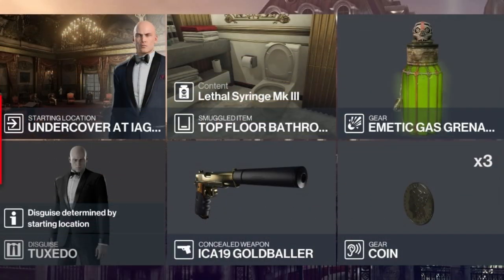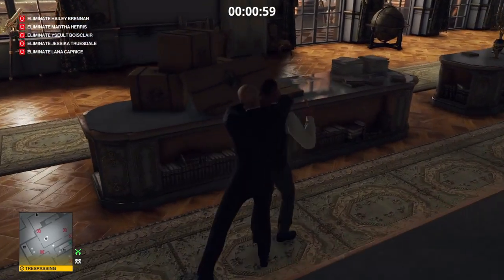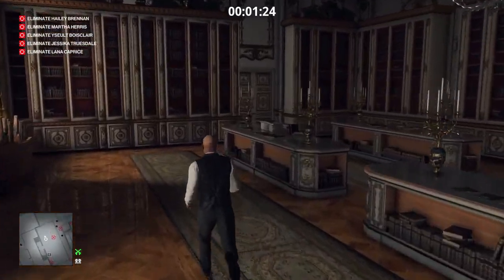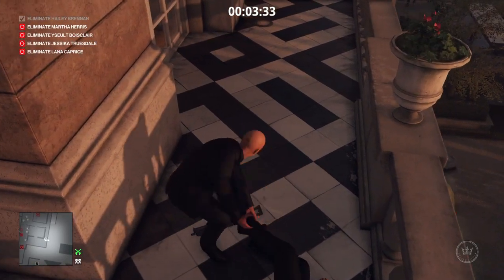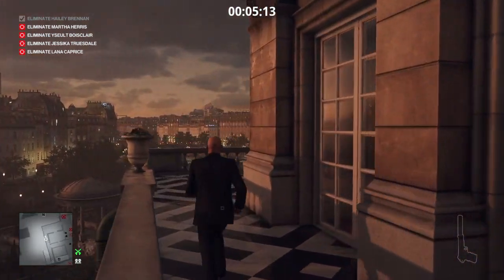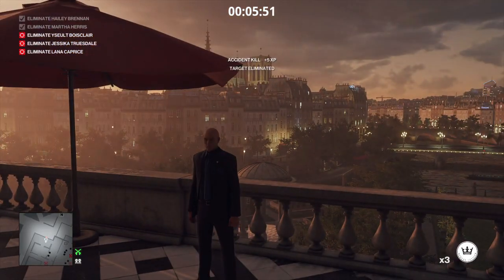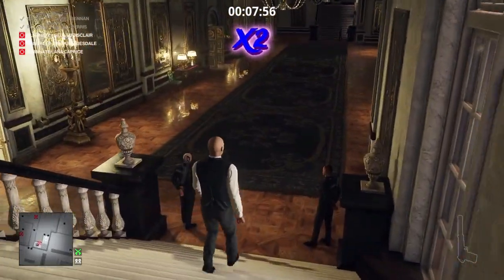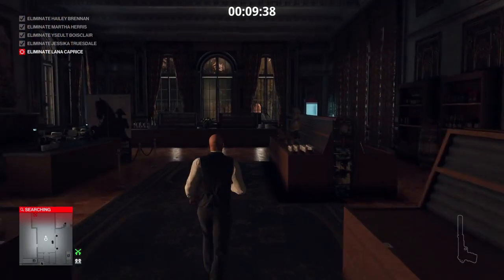W.O.A. Trending Contract, The Lady Killer 1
In today's episode we will tackle the trending contract The Lady Killer 1.